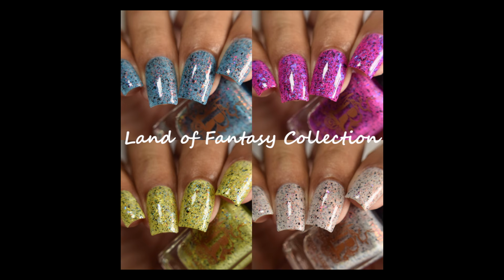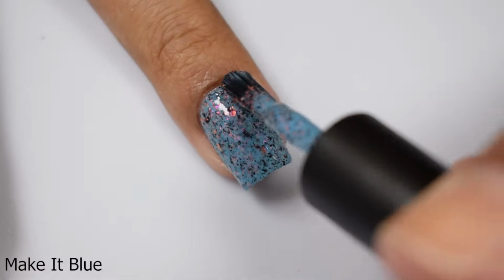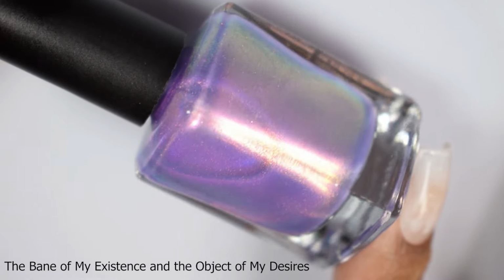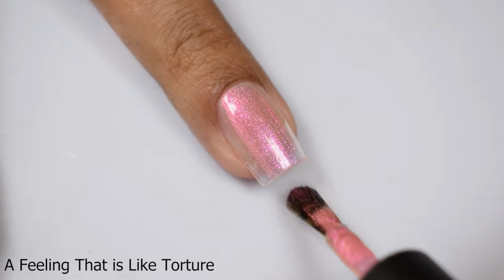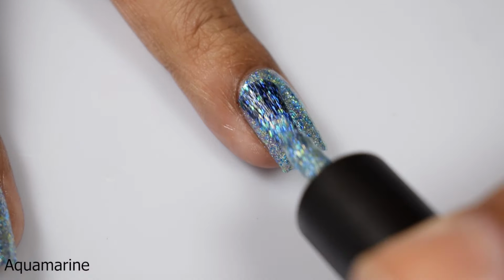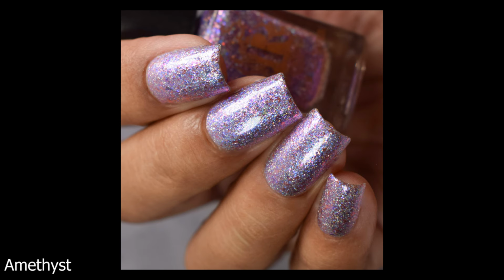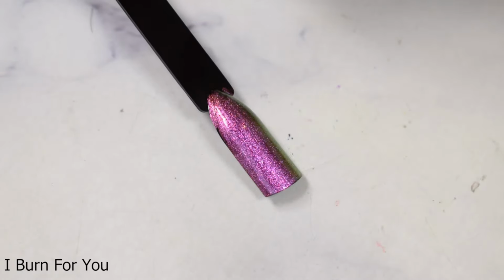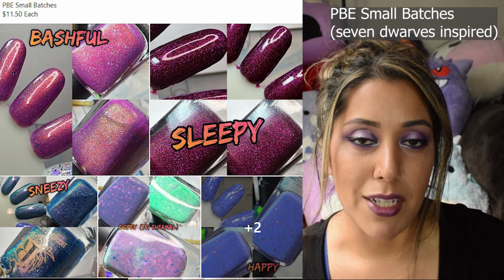Rogue Lacquer: July 2024 Releases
*PR: all opinions are my own*

 The shop opens up July 26th at 6pm central time. There will be the polishes in this video launching alongside the Polish & Beauty Expo overpour polishes: Mermaids in the Lake, Mariah trio, Squish/flake bomb LEs, small batches, etc.

Topcoats used: Night Owl Lacquer 'patience not required', Glisten & Glow 'glitter smoother'

Time Stamps:
0:00 Intro
1:36 Enchanted Wish
2:25 Make it Pink
3:15 Make it Blue
3:55 Jingles “Mary Poppins”
5:04 I Burn For You
5:51 The Bane of my Existence and the Object of my Desires
6:35 My Garden is in Bloom
7:26 Dearest gentle reader
8:04 A Feeling That is Like Torture
8:51 You Must Make Haste
9:51 Aquamarine
10:48 Rose Quartz
11:33 Amethyst
12:52 Christmas in July
13:37 Summerween
14:18 Will It Topper
16:14 Launch Info

(NEXT DESTASH DECEMBER 2024)